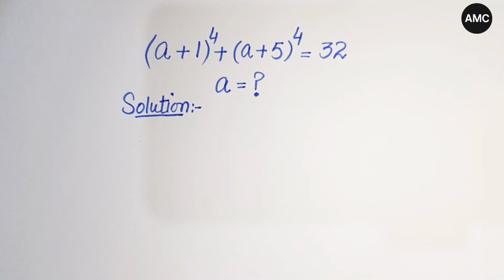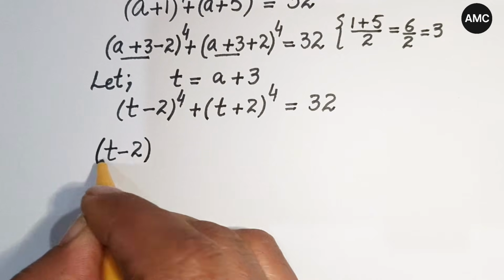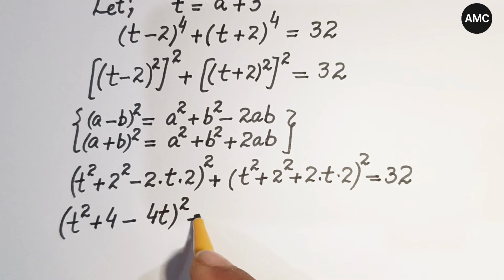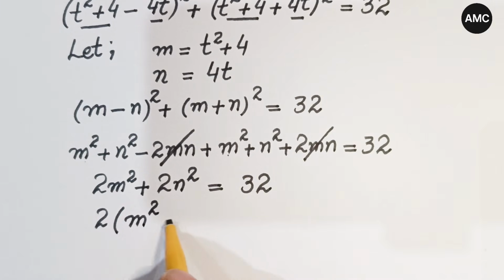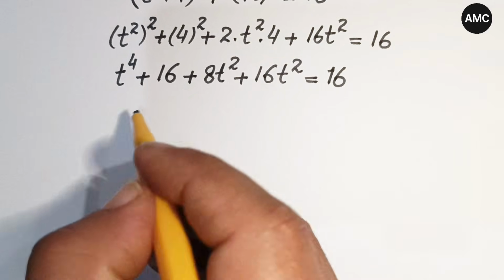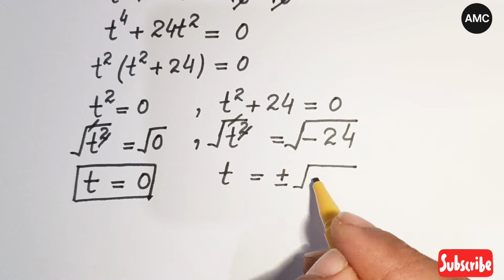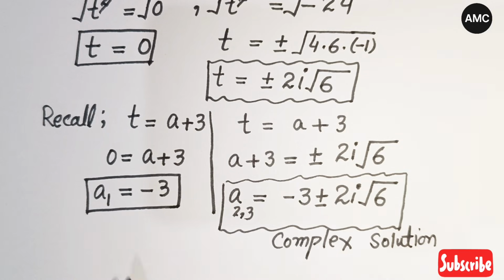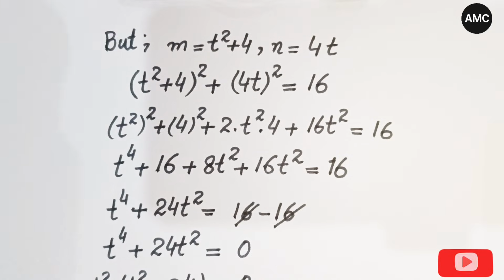Germany l can you solve this?? l Hardest Math Olympiad Algebra Question l Find a=?